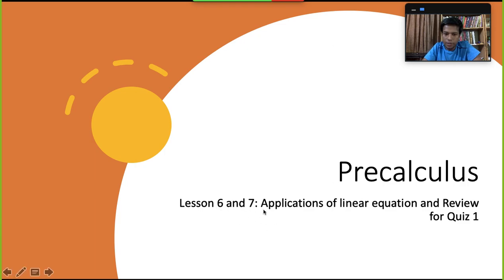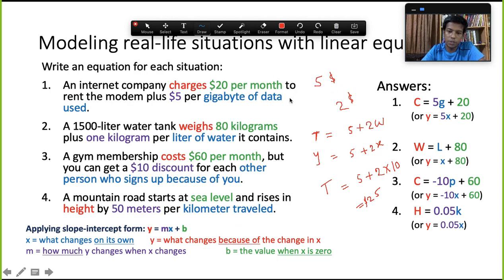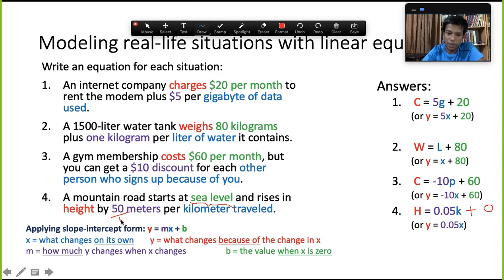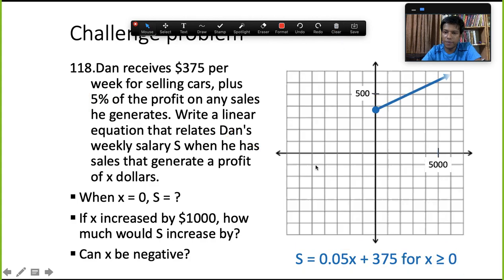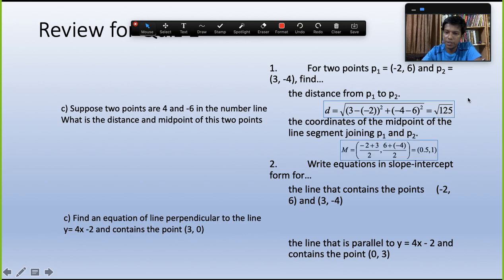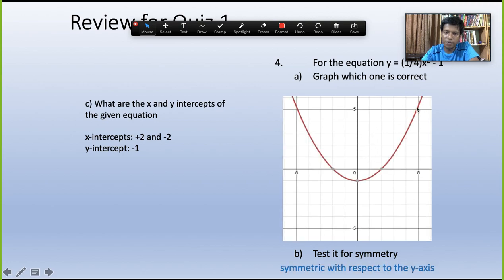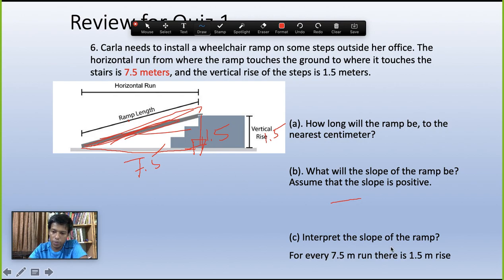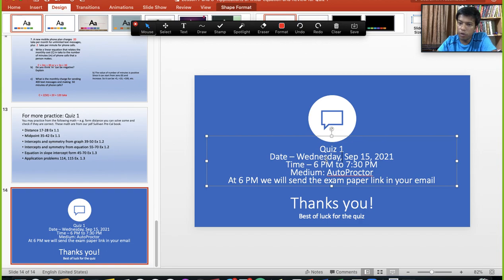100 Fall 2021 Lesson 6 and 7: Applications of linear equation and Review for Quiz 1